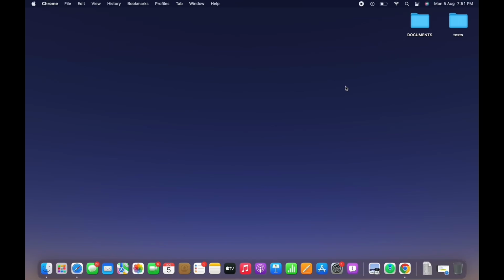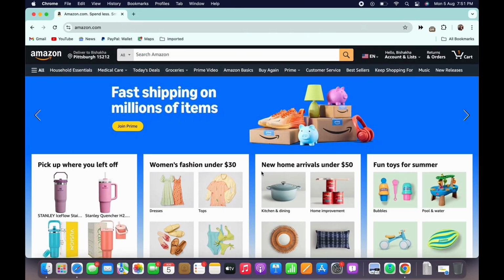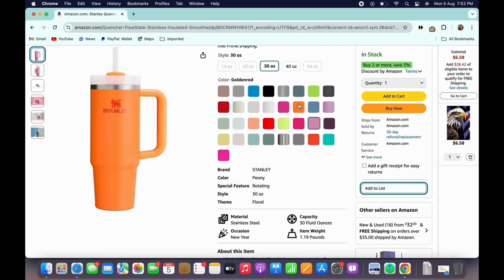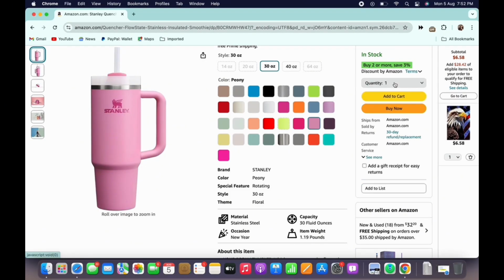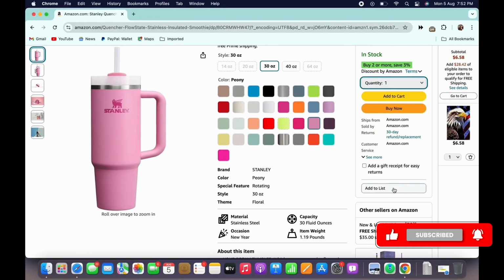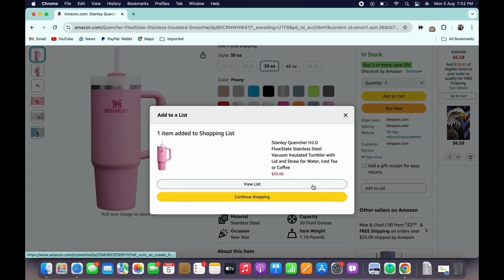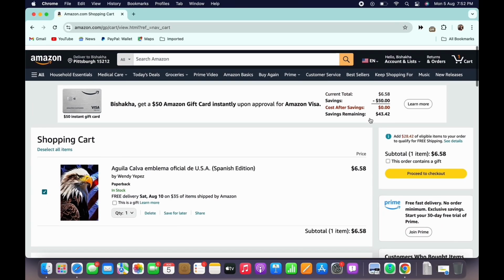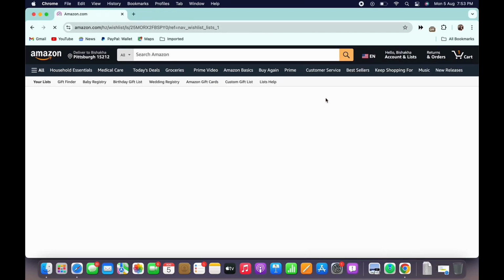How to Add Items to Your Wishlist on Amazon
Are you searching for a way to add items to your wishlist on Amazon in 2024? This easy guide provides step-by-step instructions on how to quickly and efficiently add products to your wishlist. Follow this straightforward process to organize and keep track of your favorite items on Amazon.

In this tutorial:
0:00 - Introduction
0:05 - How to Add Items to Your Wishlist on Amazon (EASY)

Learn how to effortlessly add items to your wishlist on Amazon in 2024 with this simple guide. This video covers the entire process, ensuring you can manage and view your wishlist with ease.

Organize your favorite products on Amazon quickly by following this guide!